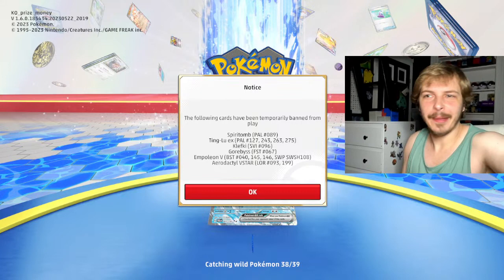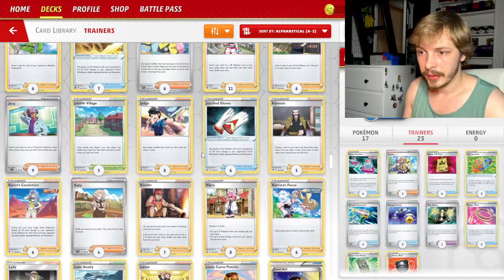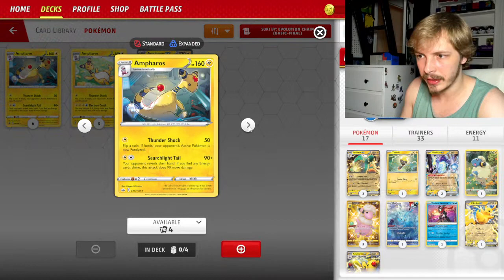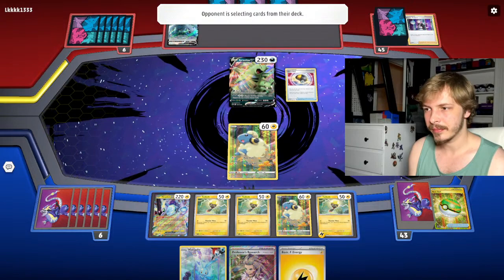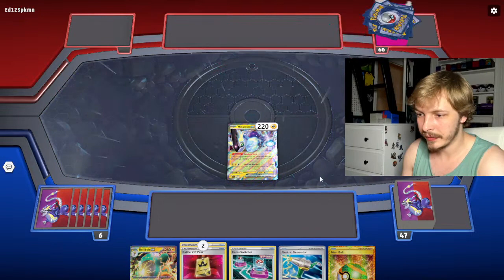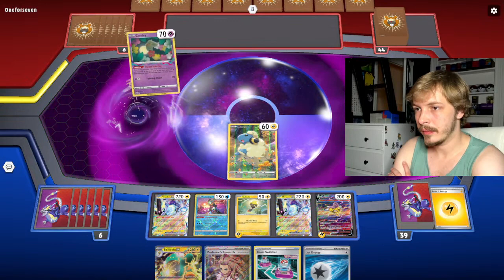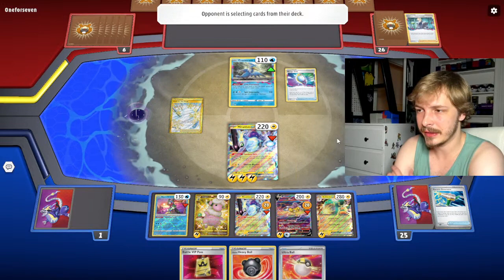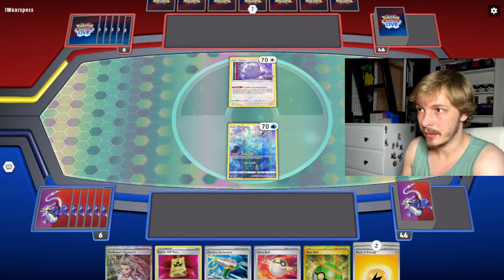Your just a Tadbulb, Bellibolt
Pokemon TCG Standard Deck Testing || Bellibolt || June 17, 2023